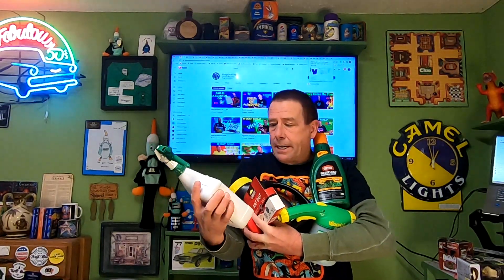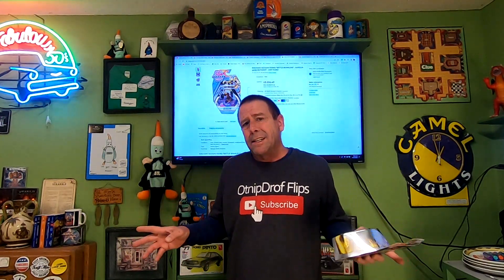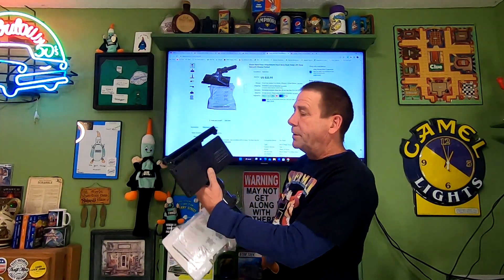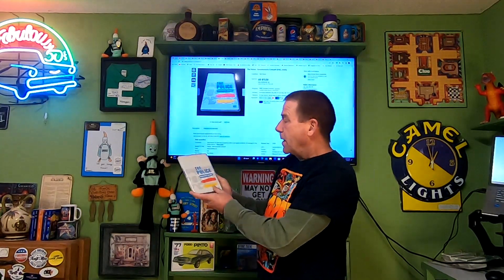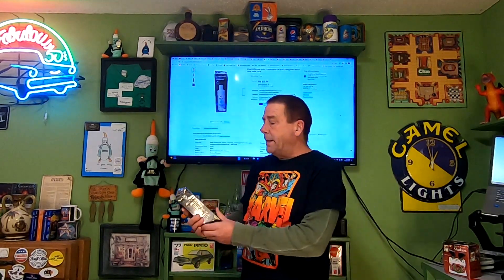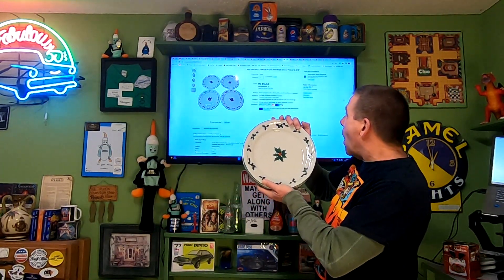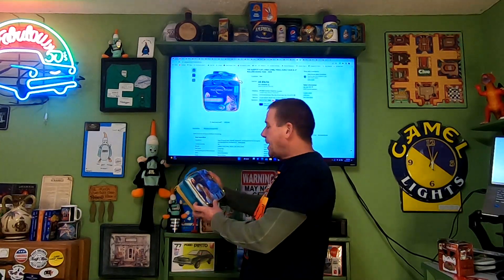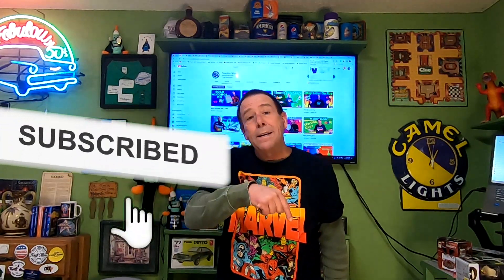eBay removed my Listings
Why did ebay remove my listings and weekly what sold! Sourcing for inventory at Garage Sales to sell on eBay for a profit.

Dry Erase Sticker for Wall
Self Seal Clear Poly Bags with Suffocation Warning
Record Shipping boxes
36 rolls of tape
Thermal Labels 4x6 fan
Thermal Label Printer
ACCUTECK ShipPro Digital Shipping Postal Scale
Box Reducer/Sizer

Link to our eBay store